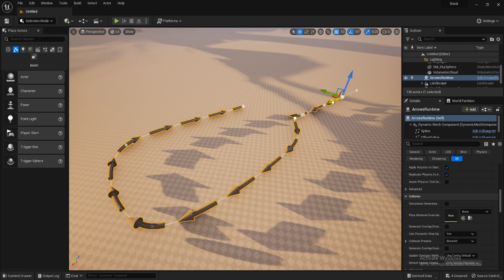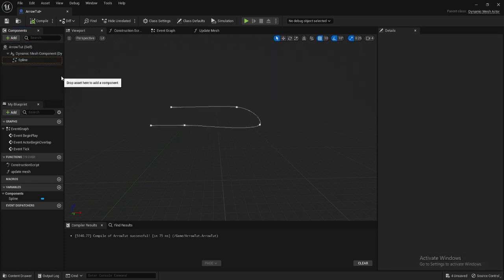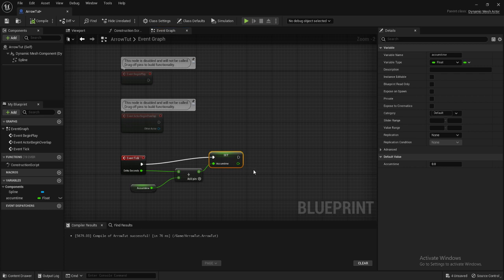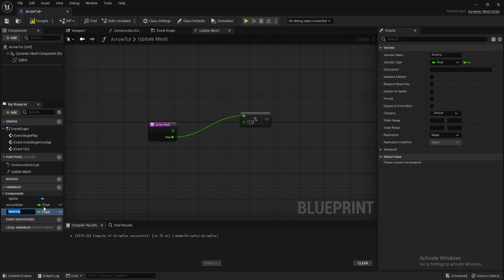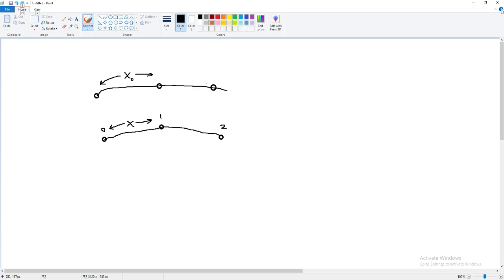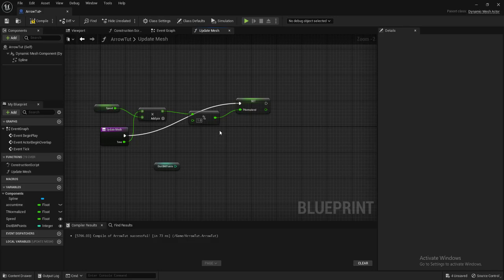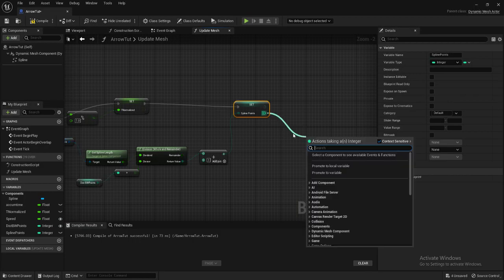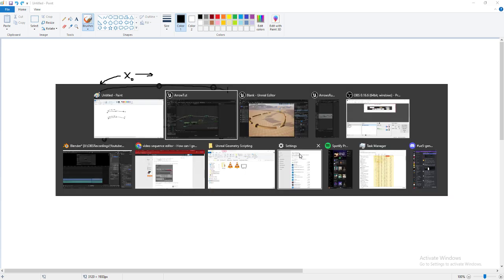Unreal Engine 5.1 - Geometry Scripting - 3D arrows from spline (P1)